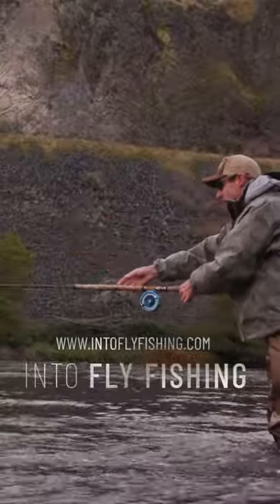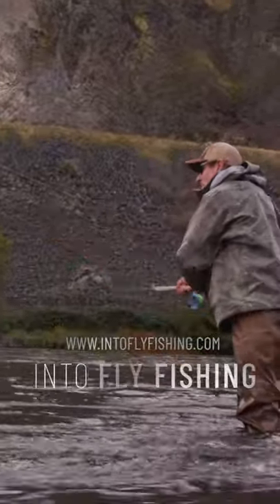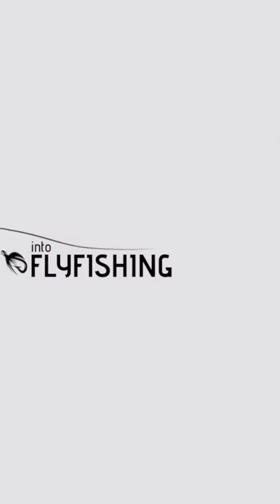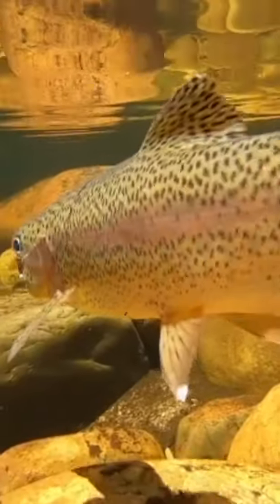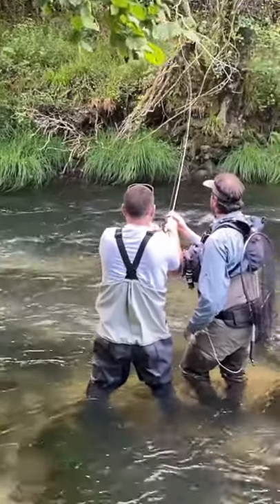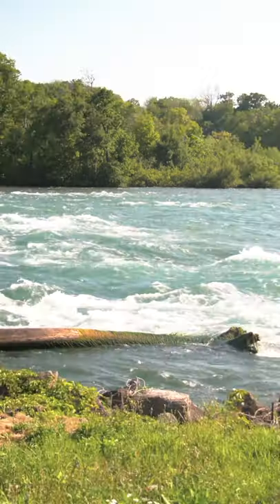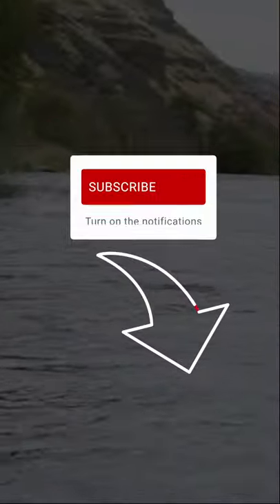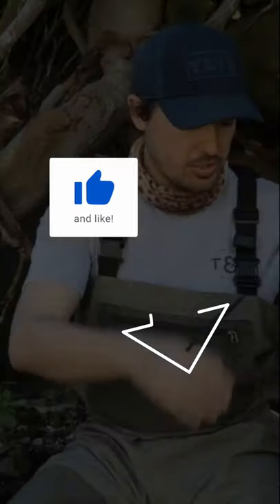How To Find Trout on a River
How to find trout and other fish when fly fishing on rivers

Welcome to Into Fly Fishing. In this YouTube short we’re going to share 5 quick tips for finding trout on a river.

Tip #1: Be patient.

Always survey the water before stepping into it and see if you notice any fish holding in pools or feeding on the surface.

Tip #2: Fish The Seams

A seam is a point on the river where two currents meet. Cast along the slower moving part of the seam as trout often hold in these spots and wait for food.

Tip #3: Think Like a Fish

Fish move to different spots in rivers based on 3 simple needs, Oxygen, food and rest. Keep this in mind when casting and you may find a lot more success.

Tip #4: Fish Tailouts

Tailouts are sections of water at the bottom of pools where the water spills out into the faster-moving current. Fish often hang out here and wait for food.

Tip #5: Look For Structure

Structure in rivers includes logs and rocks that block the current creating slower moving water. Fish love holding here and waiting for a quick meal.

Until next time, Tight Lines!